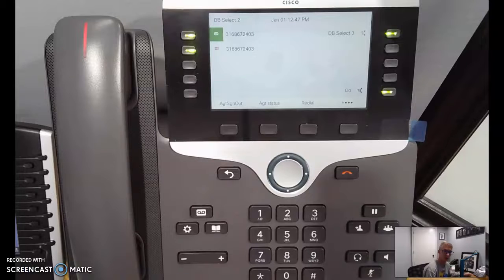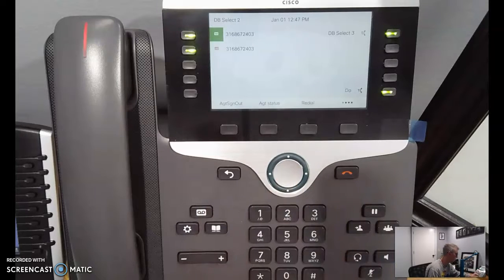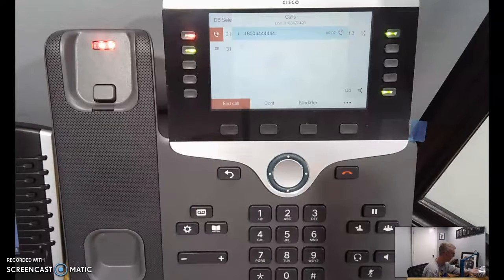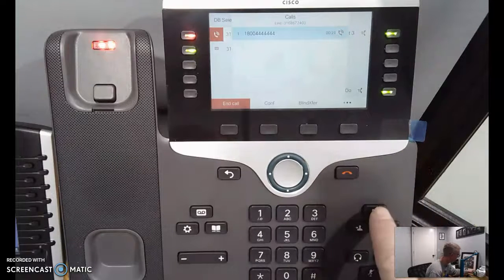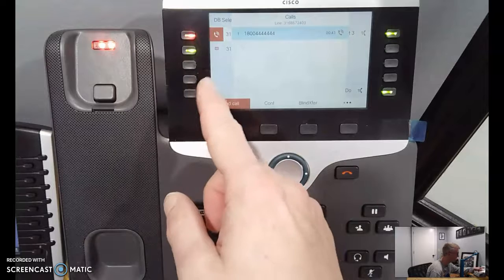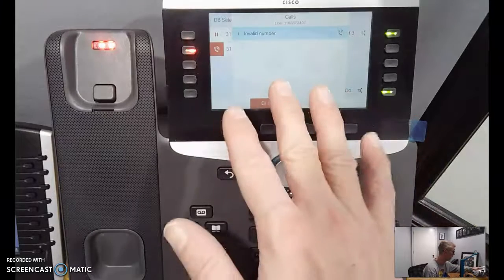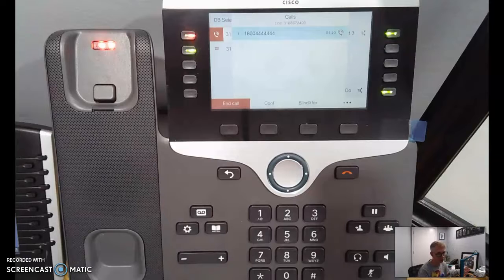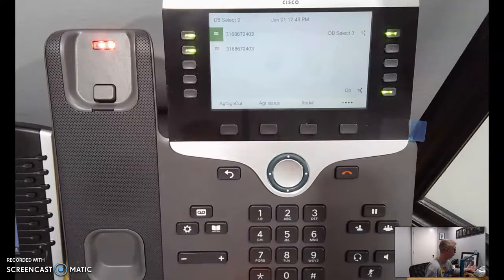Cold/Blind call Transfer Cisco 8841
Phone Training